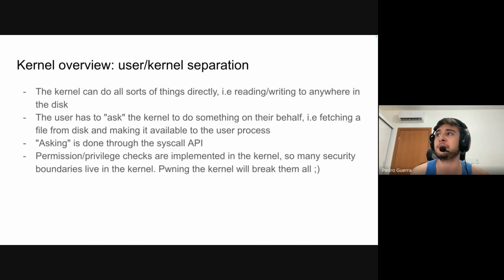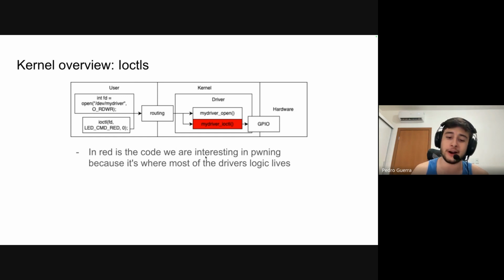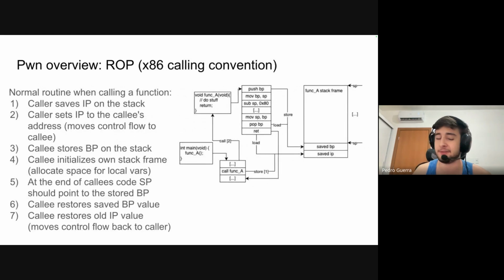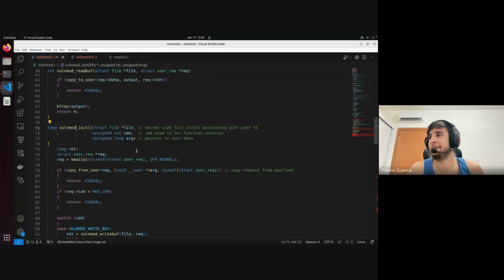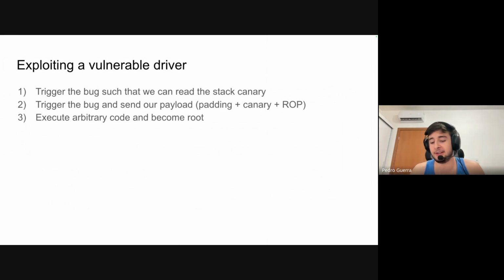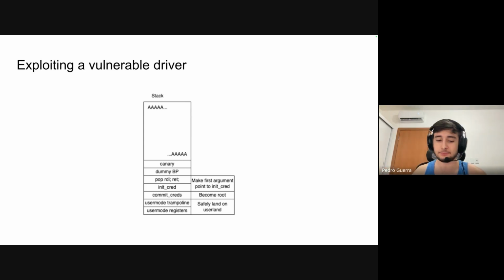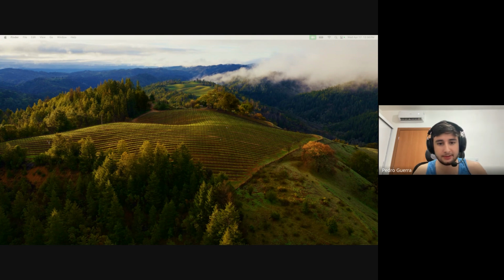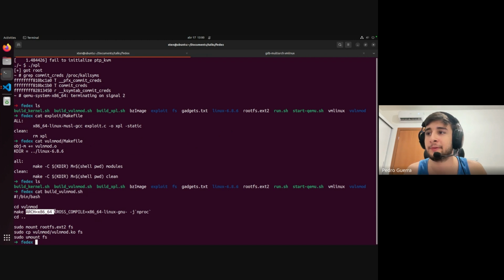Intro to kernel exploitation - Pedro Guerra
UVT-CTF Meetups 2024W16

Speaker: Pedro Guerra

The bread and butter of kernel pwn: Talking to ioctls and ROPing in kernel space.

cybersec.uvt.ro